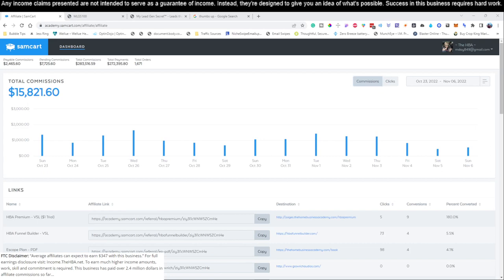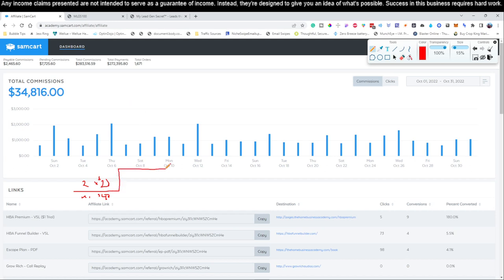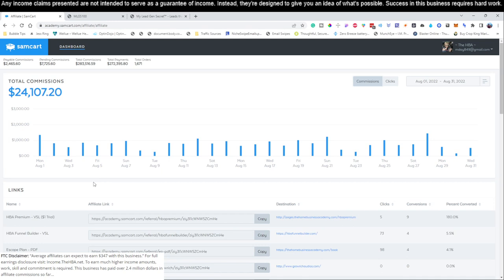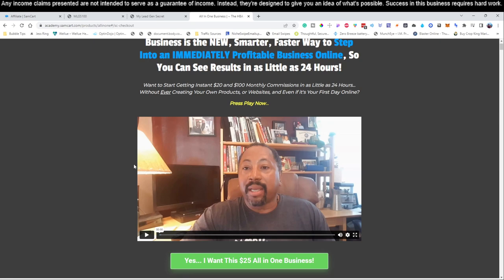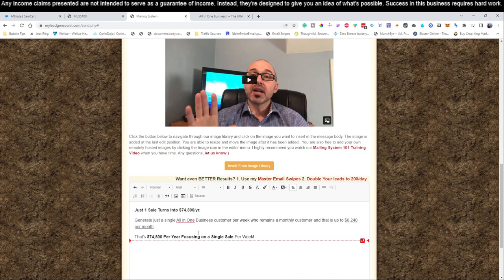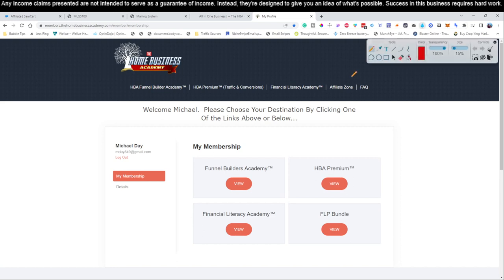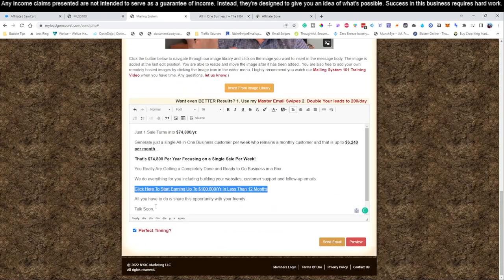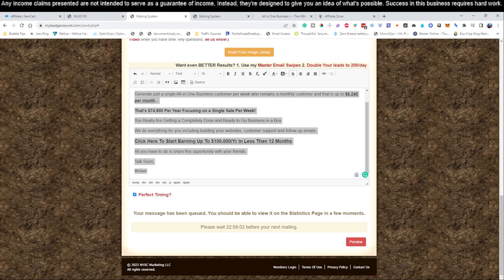Your $25 All in 1 Business Video 5 of 7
You're just 2 Steps From Getting Your $25 All in 1 Online Business up and running.

All the tutorials are pre-loaded for you to follow in sequence.
You get to build your $25 All in 1 Online Business with copy and paste precision.

Email directmatches3 at Gmail dot com
Direct 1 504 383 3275
FaceBook Karl Lewis